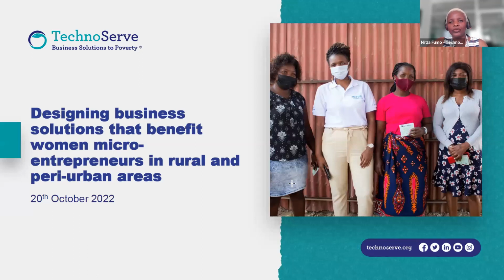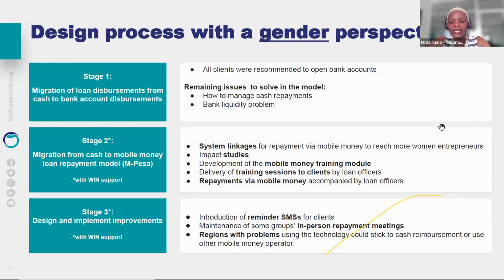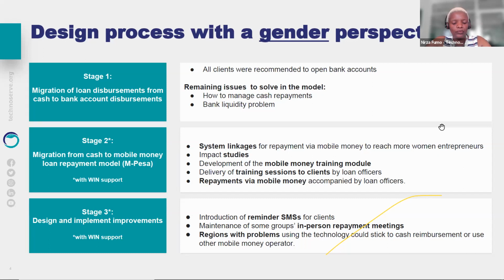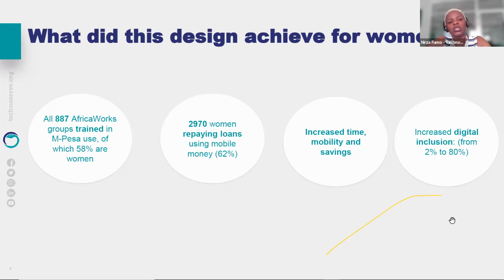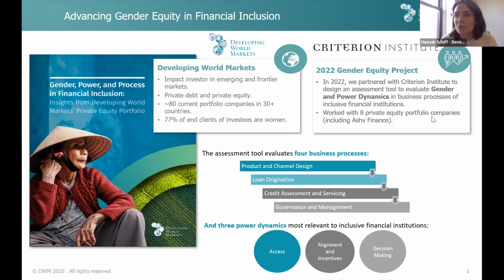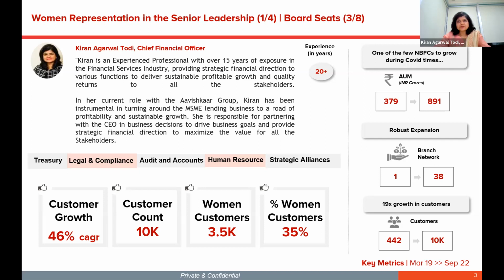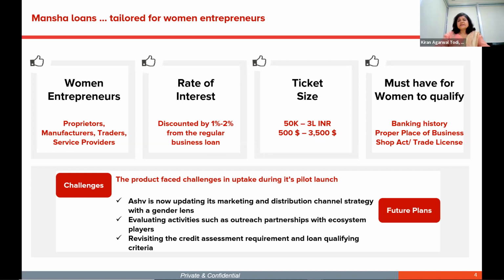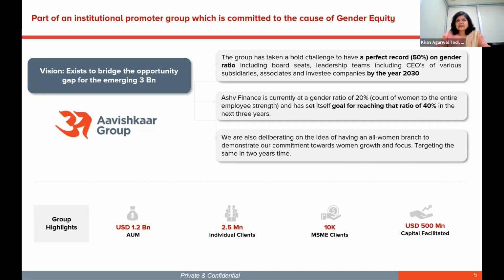Webinar | Design in Action WIN Mozambique, Developing World Markets and Ashv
Despite its importance, digital financial services (DFS) design doesn’t always consider women’s lives and realities, resulting in low adoption and usage of products and services. In this webinar we were joined by FinEquity’s Catherine Highet as she spoke to Kiran Agarwal Todi of Ashv in India and Nirza Fumo of Women in Business (WIN) in Mozambique, discussing their use of gender-intelligent design to shape financial services to better suit women’s needs. This interactive conversation focused on the design process, iteration and adaption and measuring impact, looking at the approaches that these organizations are taking.

Speakers:
Kiran Agarwal Todi | Aavishkaar Group
Nirza Fumo | Senior Business Advisor, WIN program (TechnoServe)